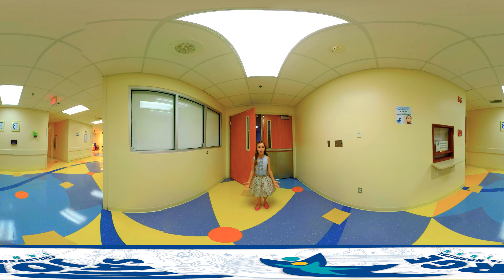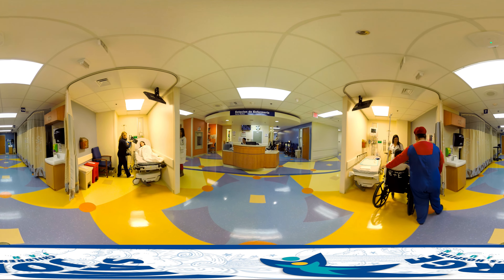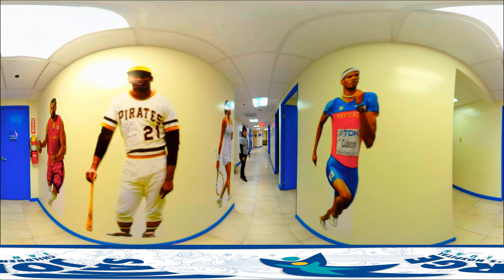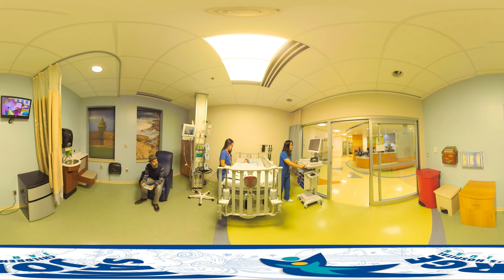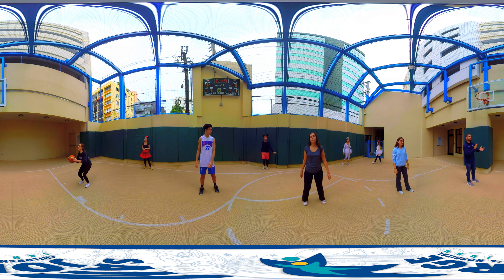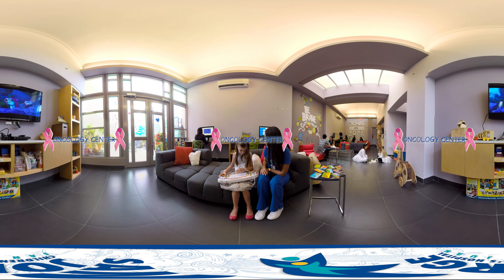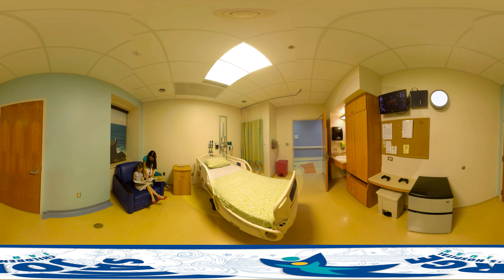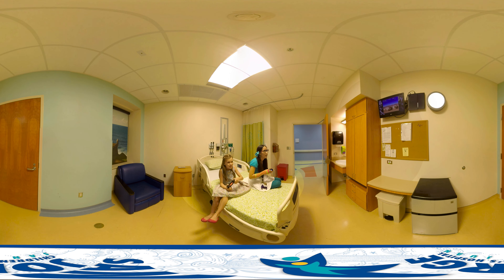San Jorge Children's San Juan, PR